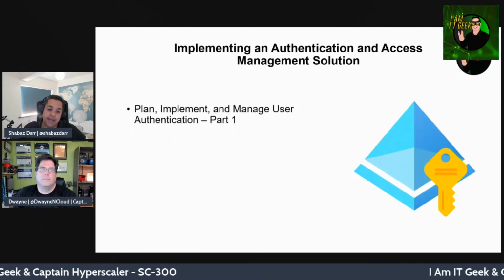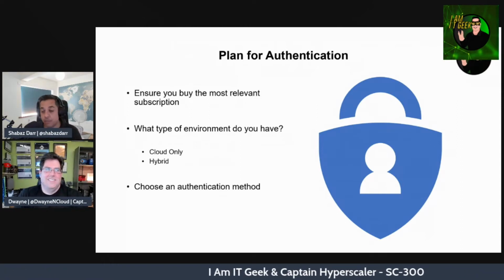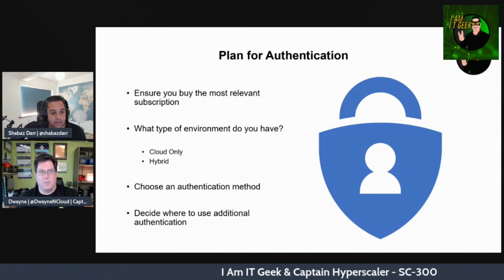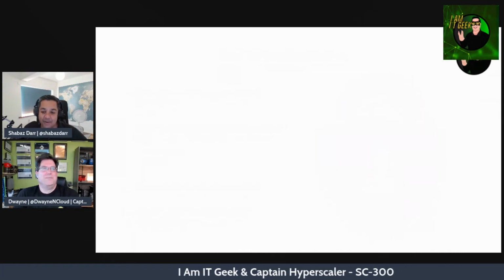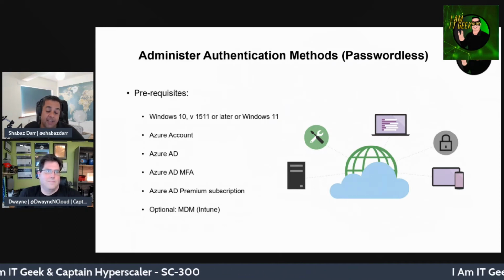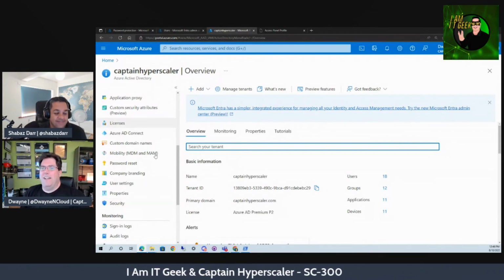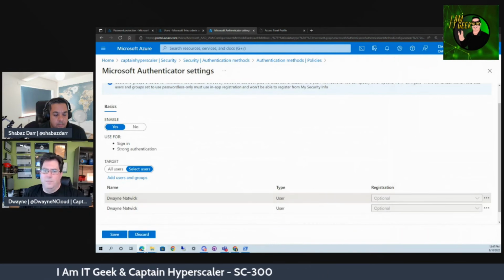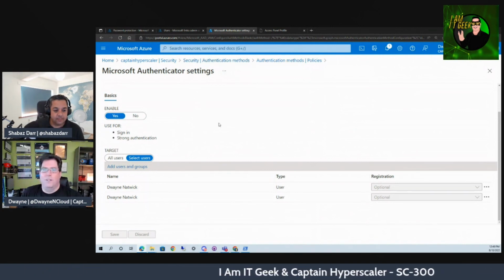SC300 Microsoft Identity and Access Management: Manage User Authentication: Part 1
Welcome to what is the 12th episode of the SC300 Microsoft Identity and Access Management series.  We are now into Module 2 and this episode is going to focus on Manage User Authentication.  It is a three part episode with this being part 1.

Episode Breakdown:

00:00 - I Am IT Geek Intro
01:25 - Episode Breakdown
02:13 - Plan for Authentication
07:00 - Administer Authentication Methods (Passwordless)
08:30 - Demo: Configure Passwordless Authentication
13:50 - Episode Summary

Useful Links -